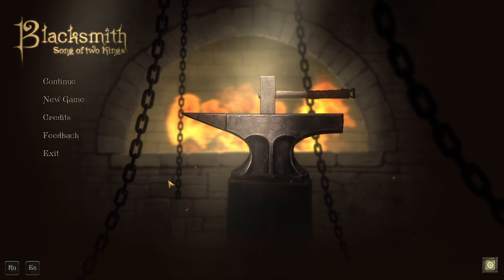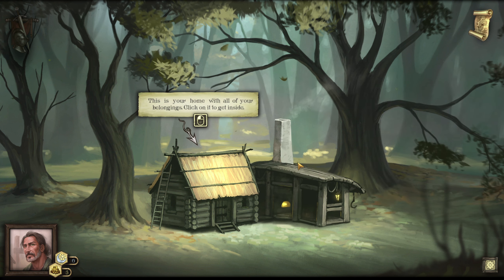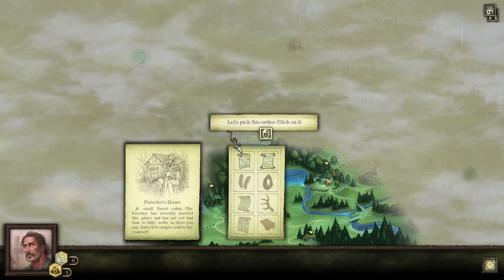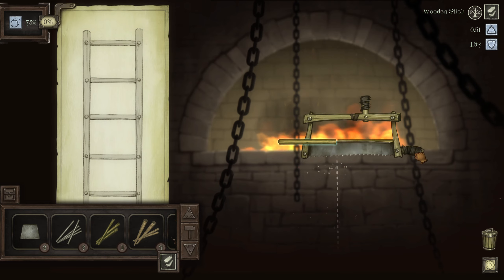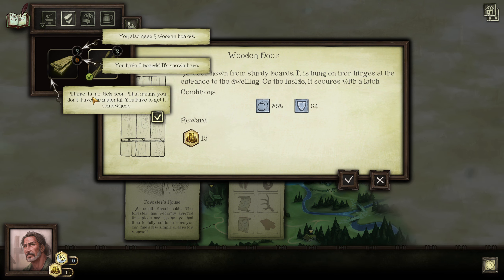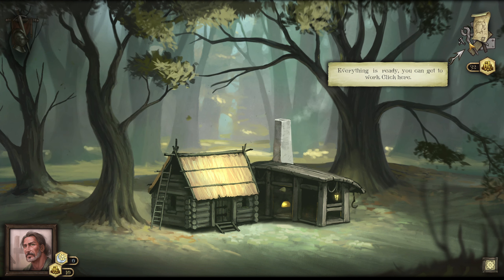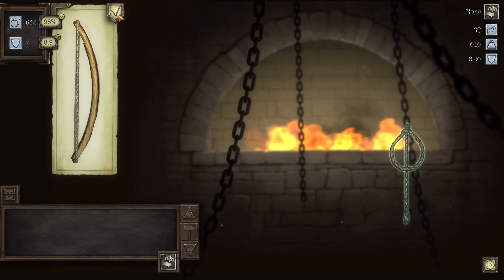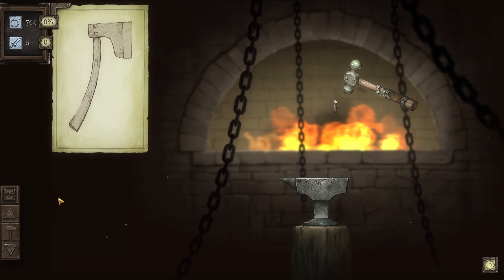🟢Blacksmith. Song Of Two Kings ((Part 1))🟢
Hey you. yes YOU. Get your comfy clothes on, get a nice refreshing drink and settle in your favourite chair. This is Blacksmith. Song Of Two Kings for your viewing pleasure.

Get Blacksmith. Song Of Two Kings here for PC users =